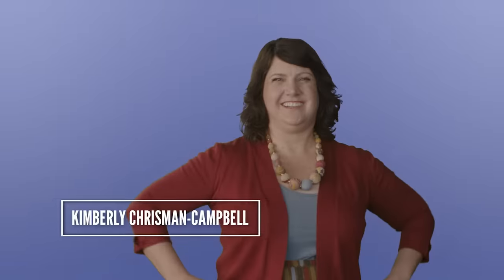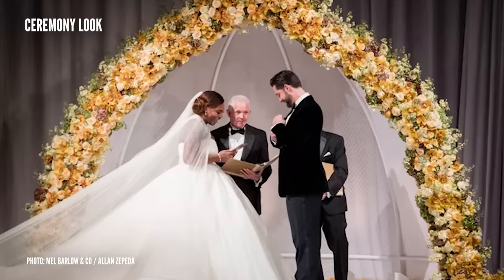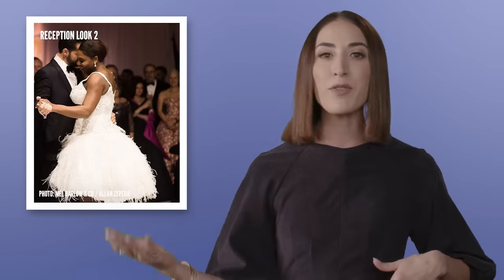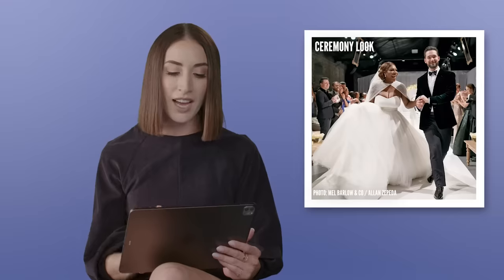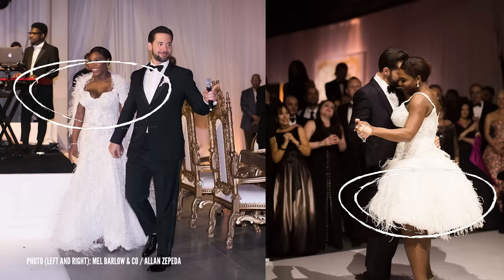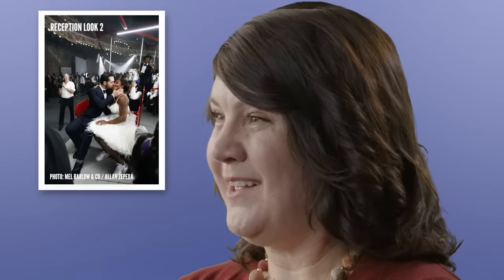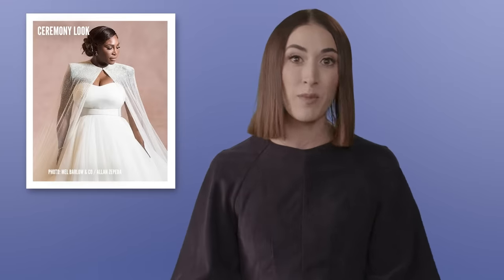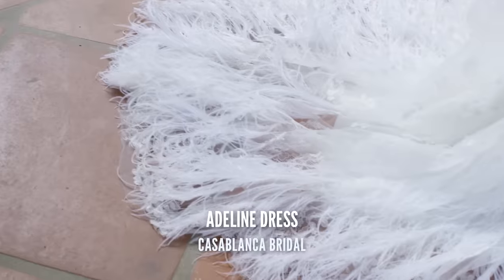Serena Williams' Alexander McQueen Wedding Gown | Designer Dresses Deconstructed | The Knot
Creative Director of Casablanca Bridal, Crystal Lu, Nayri Kalayjian  @WeddingFashionExpert , and fashion historian Kimberly Chrisman-Campbell deconstruct Serena Williams' three 2017 wedding looks.

Produced by Redbird Entertainment
Post production by Legion Post

What You’ll See:
0:00 Intro
0:28 The First Take
1:24 The Deconstruction
2:38 The Impact